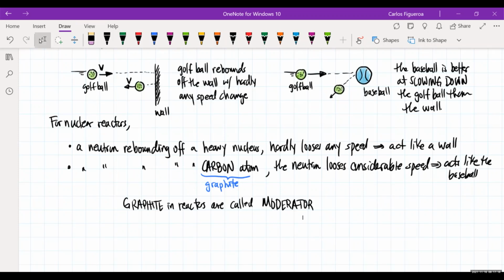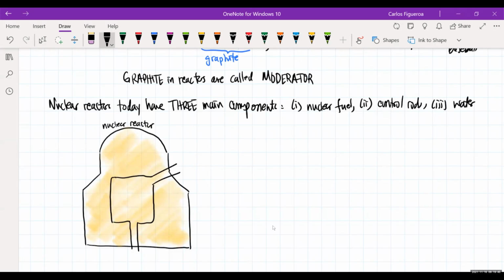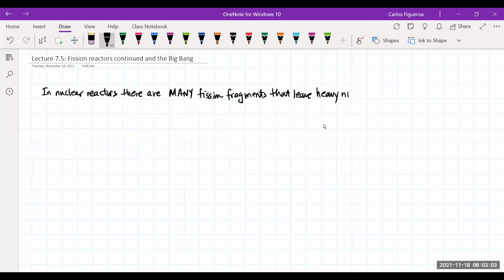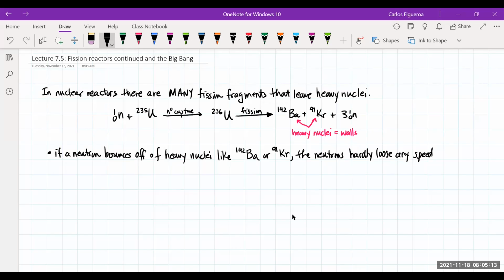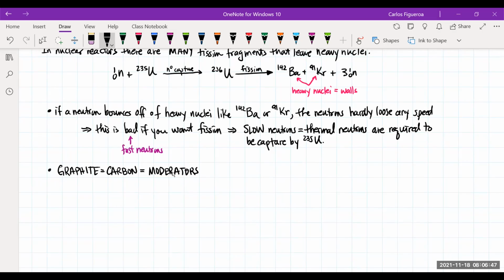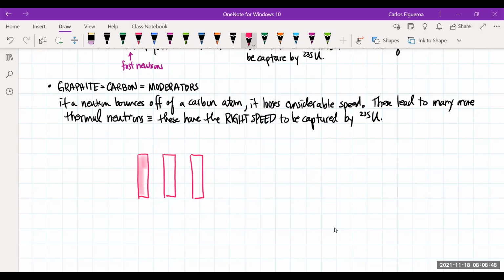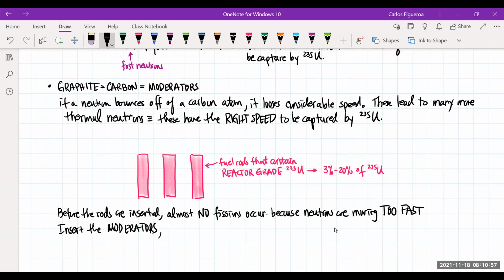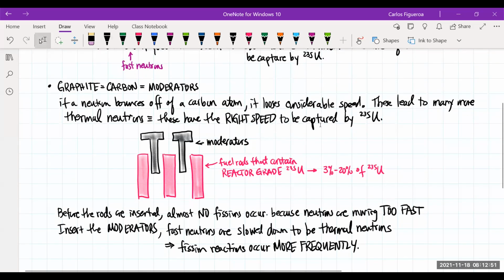Phys 10 Lecture 9.16: Moderators in fission reactors